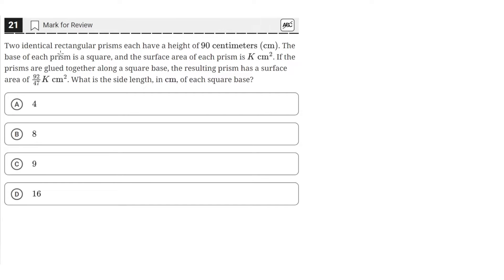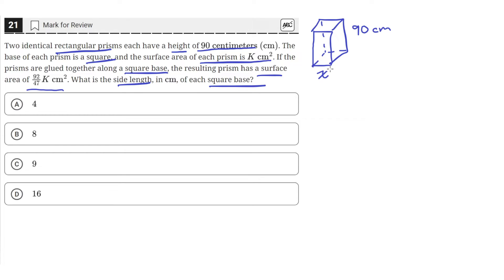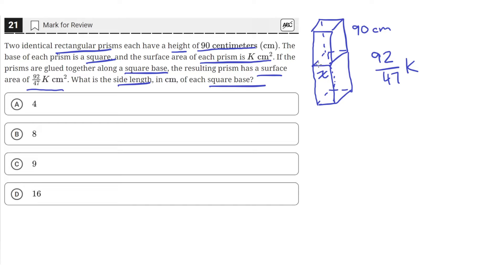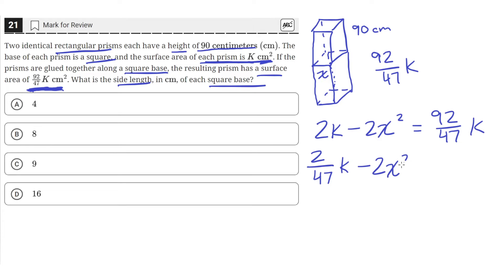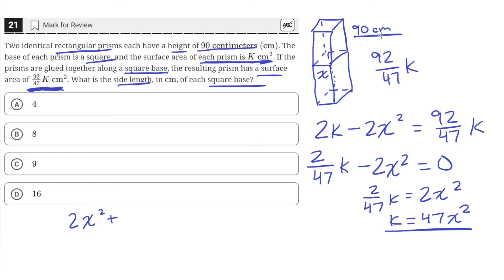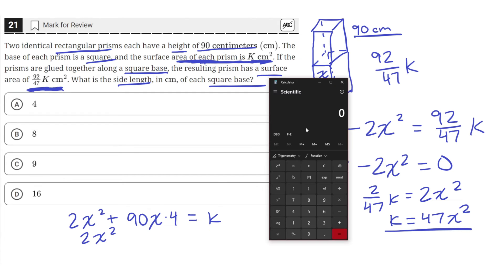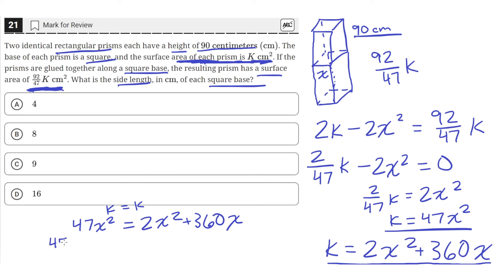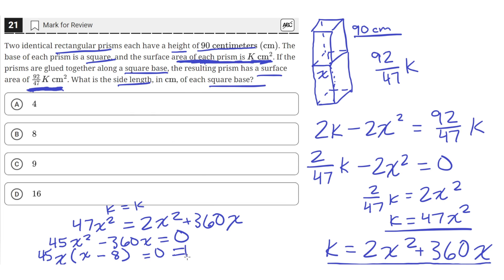Digital SAT Practice Test 4 - Math Module 2 - Question 21